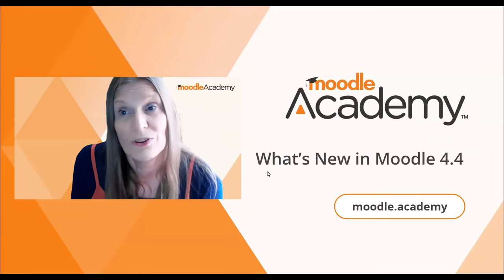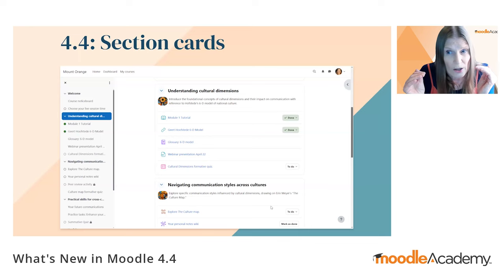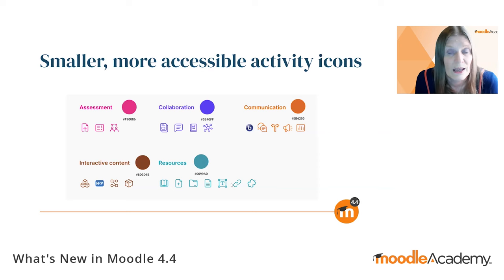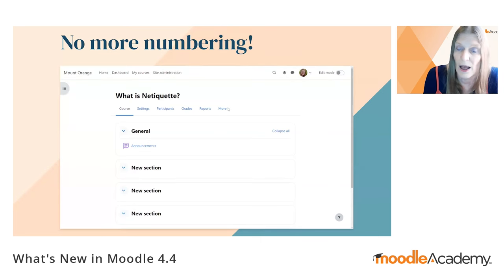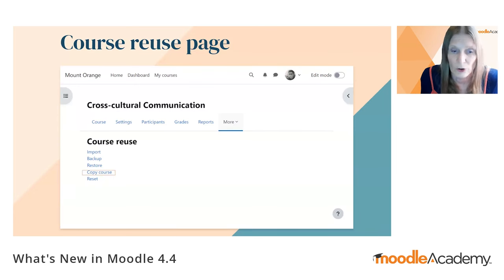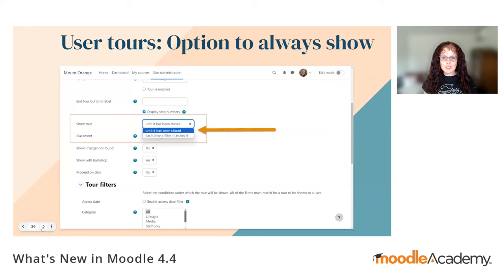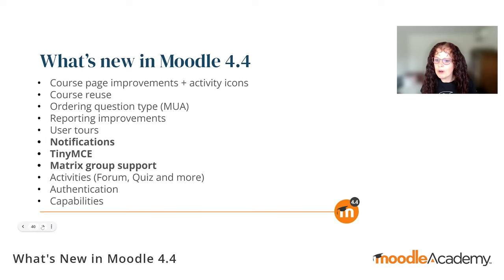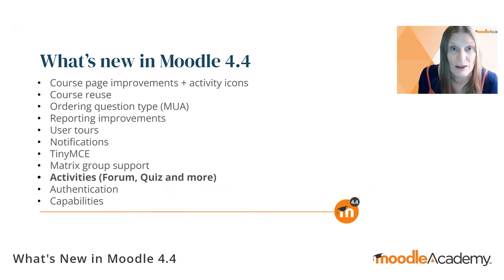What's New in Moodle 4.4 | Moodle Academy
During this webinar you will learn about the new features in Moodle 4.4 for administrators and teachers.